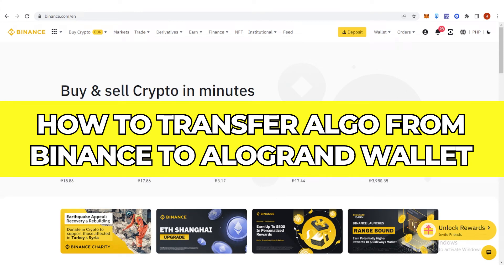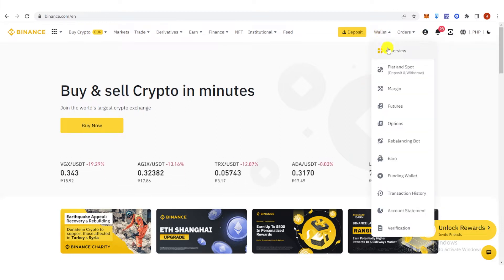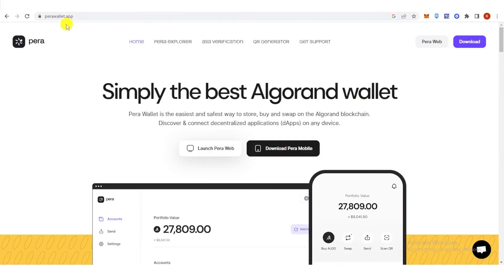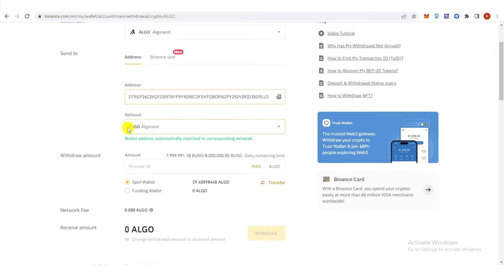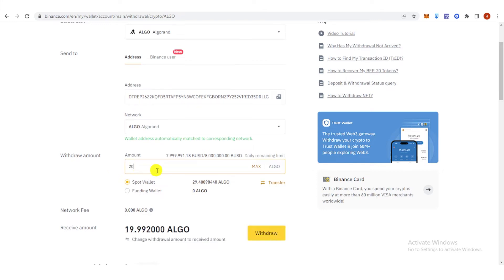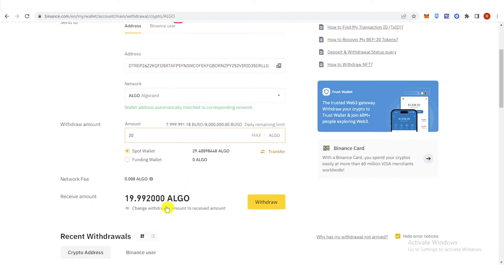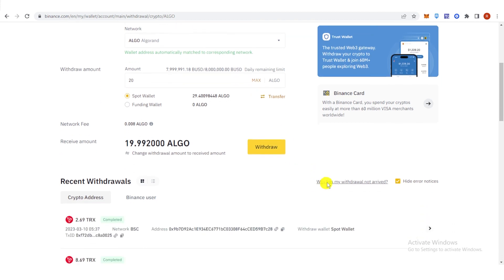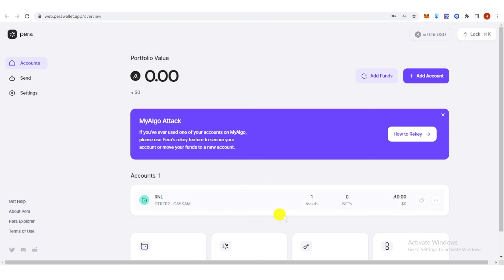How to Transfer ALGO from Binance to Algorand Wallet (Step by Step)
In this quick video, I will show you How to Transfer Algo from Binance to Algorand Wallet step by step.

"Have you been trying to figure out how to transfer Algo from Binance to your Algorand wallet?"

"First, you'll need to make sure you have the Algorand Wallet app installed on your smartphone. If you haven't yet, you can download it from your app store."

"Next, you'll need to buy Algorand on Binance if you don't already have it. You can do this by searching for 'Algorand' on the Binance website and selecting 'Buy Algo'."

"Once you have Algo in your Binance account, you'll want to move it to another wallet – let's say, your Algorand wallet. To do this, log in to your Binance account and go to the 'Wallet' section."

"Find your Algo balance in your Binance account and click on 'Withdraw'."

"On the withdrawal page, select 'Algorand' as the cryptocurrency you want to send, and enter the address of your Algorand wallet in the 'Recipient Address' field."

"Now, open your Algorand Wallet app and go to the 'Receive' tab. Copy the address shown there and paste it into the 'Recipient Address' field on the Binance withdrawal page."

"Enter the amount of Algo you want to transfer and select 'Submit'. Binance may ask you to verify the transaction by email or SMS."

"Once you confirm the transaction, the Algo will be sent from Binance to your Algorand wallet. You can check the transaction status in your Algorand Wallet app under the 'Transactions' tab."

"And that's it – you've successfully transferred Algo from Binance to your Algorand wallet! If you have any other questions about using your Algorand wallet, consult the app's guides or reach out to their support team for assistance."